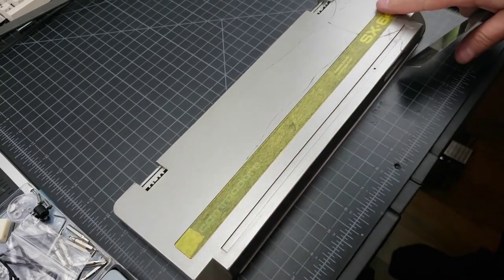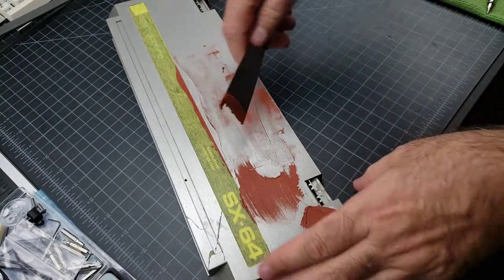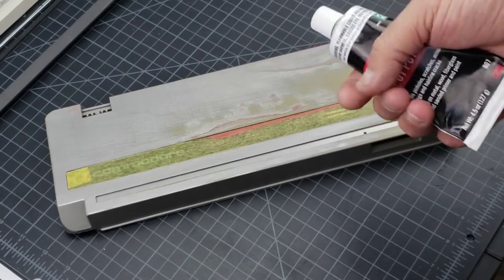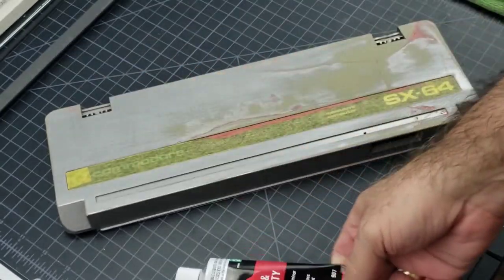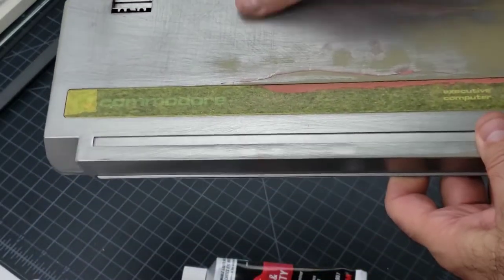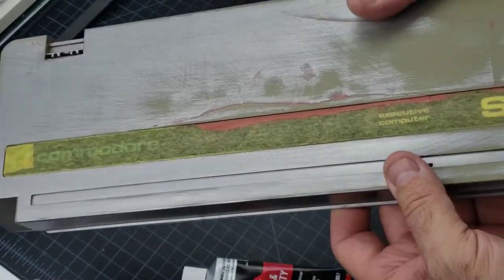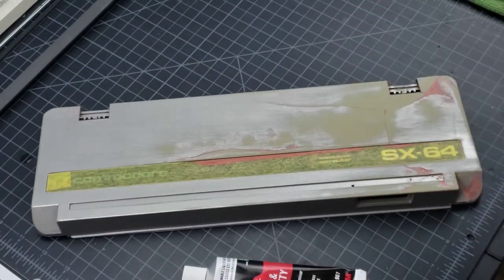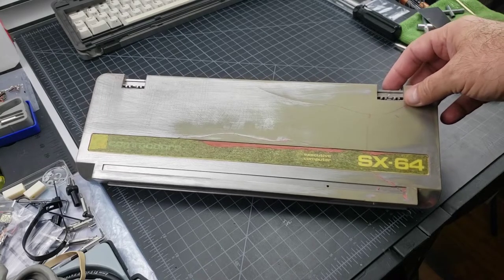Commodore SX-64 Keyboard Case Reconstruction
How many SX-64 must sacrifice themselves to poor shipping?? :)

Material used:
Bondo Glazing & Spot Putty
Tamiya Grey Primer
RAL 9007 Grey Aluminum Semi Gloss
Dupli-Color Clear Coat